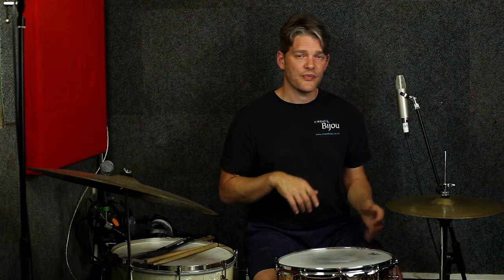Zanzibar - Prep Video - BIMM